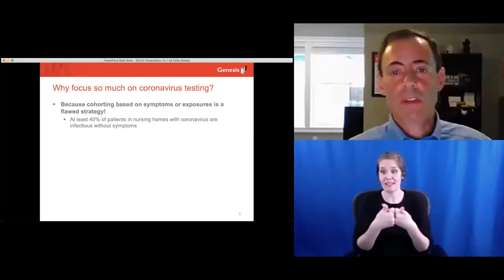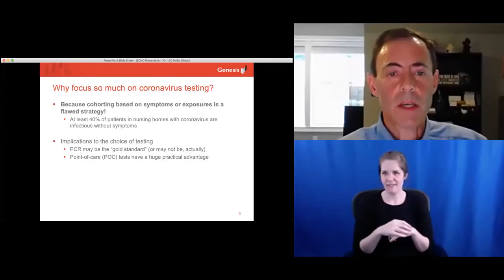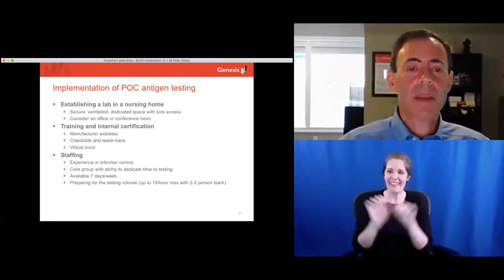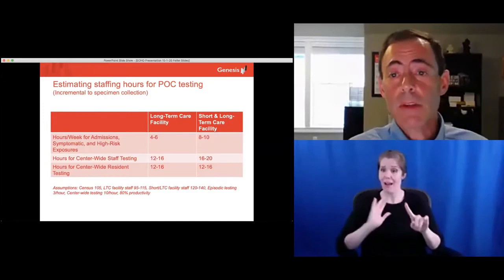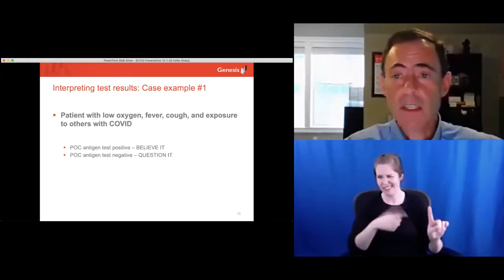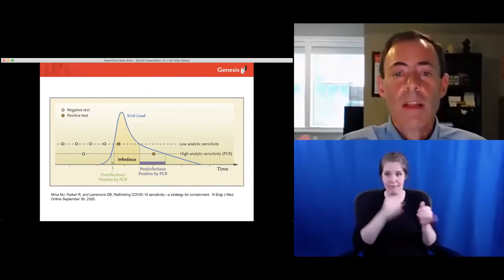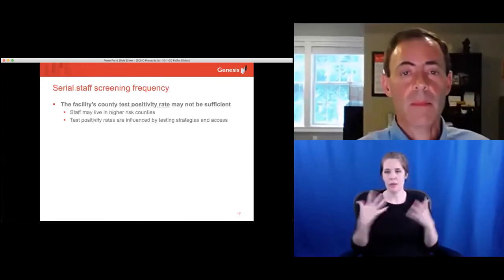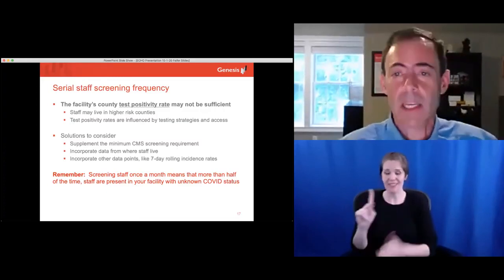Coronavirus Testing in Nursing Homes: Practical Applications and Challenges 2020-10-01